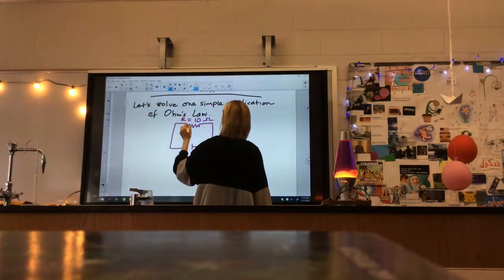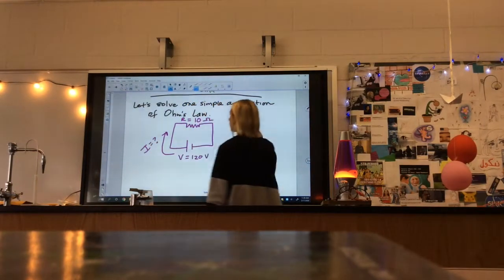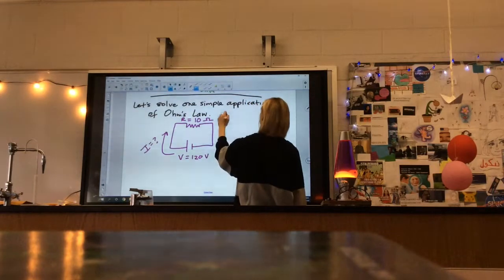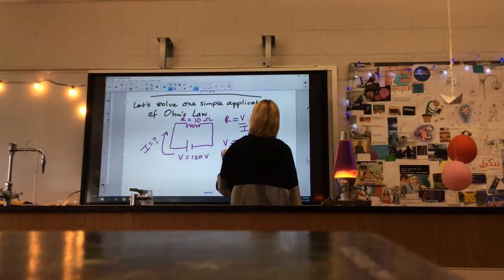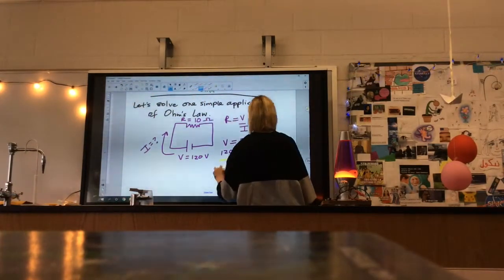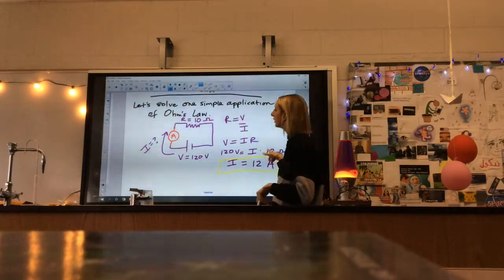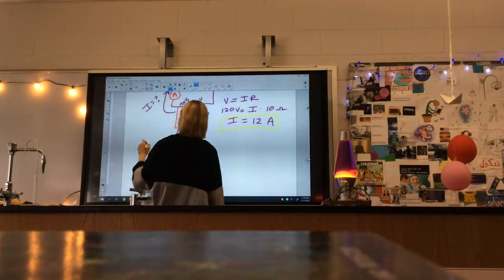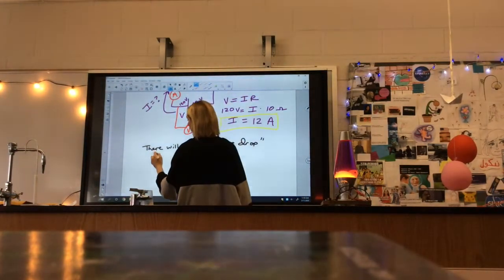Lesson 1d Simple Circuit Ohm’s Law Application